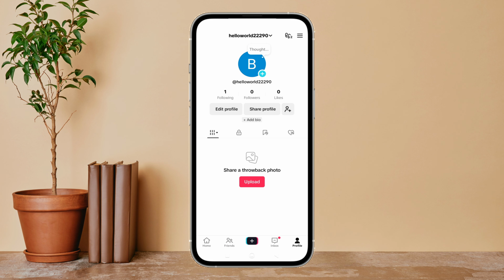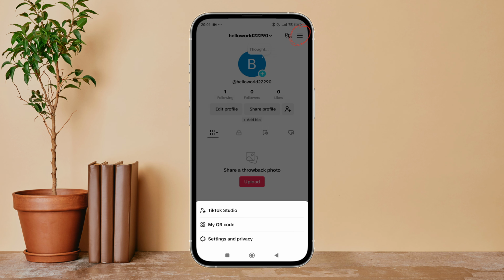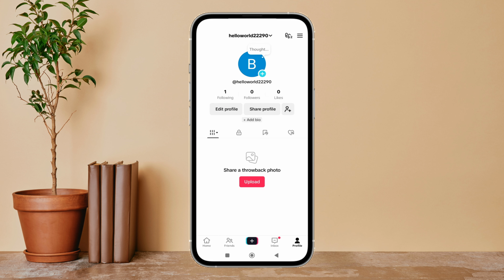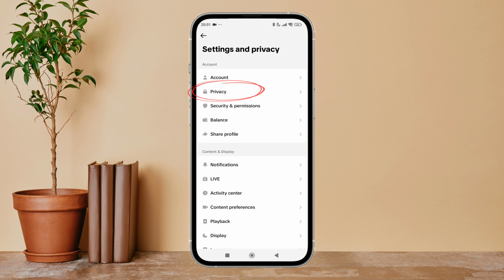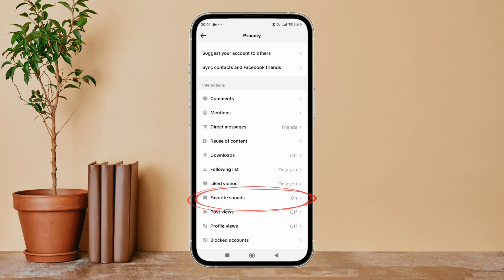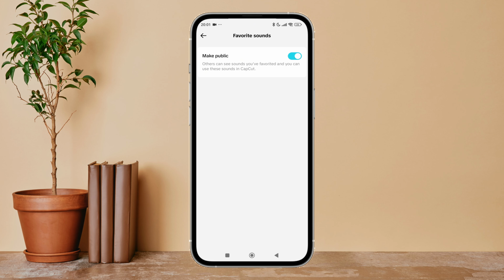Not Make Your Favourite Sounds Public On Tiktok. |Technologyglance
Want to keep your favorite TikTok sounds private? In this video, we’ll show you how to ensure your favorite sounds remain hidden from the public on TikTok. This tutorial will guide you through the privacy settings, allowing you to maintain control over your personal sound preferences. Whether you prefer to keep your favorite sounds to yourself or just don’t want them visible to others, this step-by-step guide will help you adjust your settings with ease. Perfect for users who value privacy and want to keep their favorite sounds hidden. Watch now to learn how to prevent your favorite sounds from being made public on TikTok!